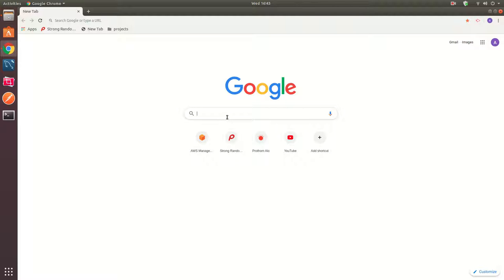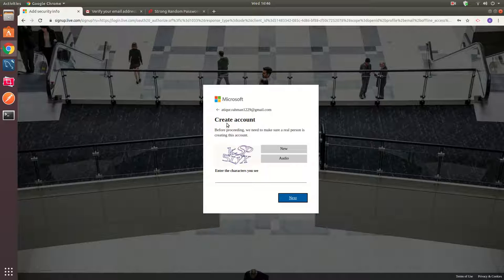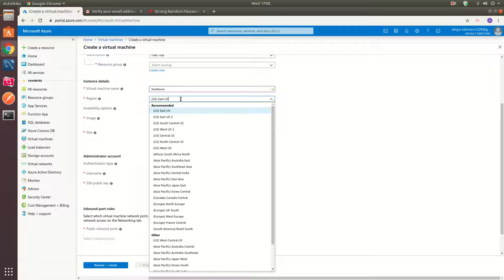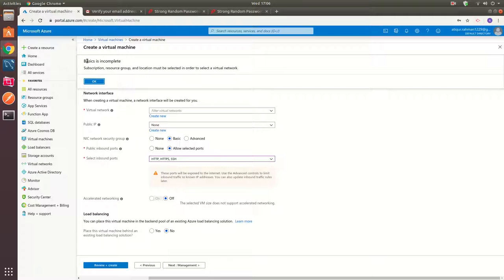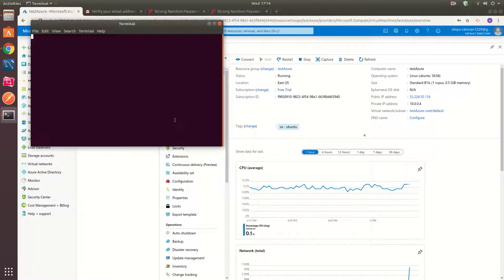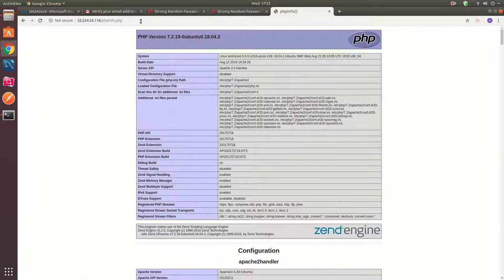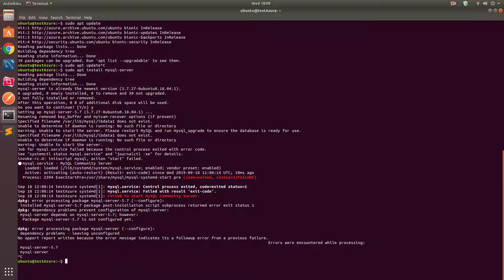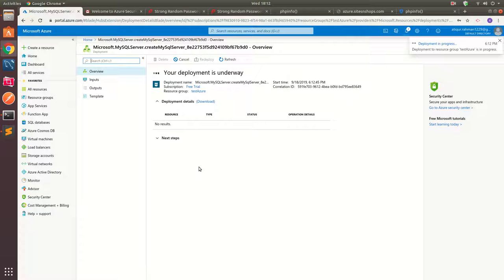Getting started with Azure (Part 1 )